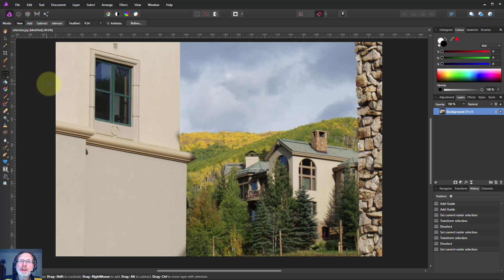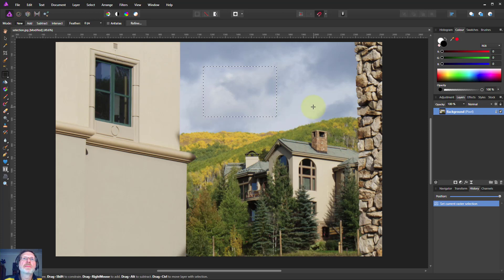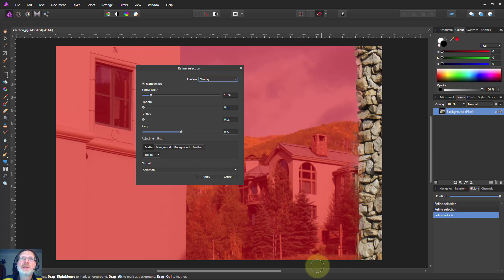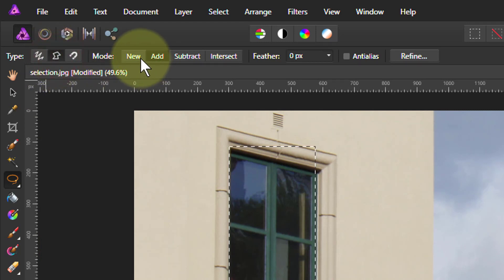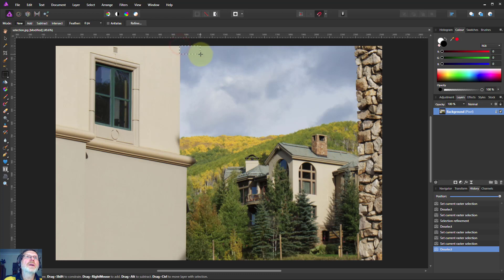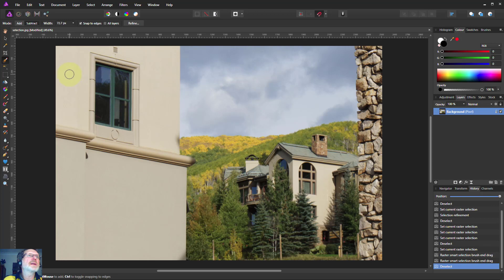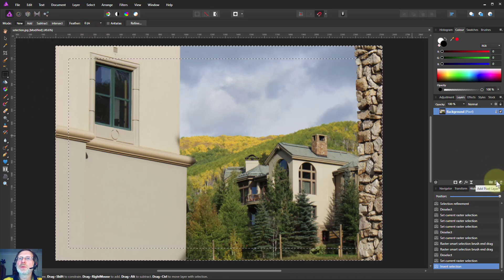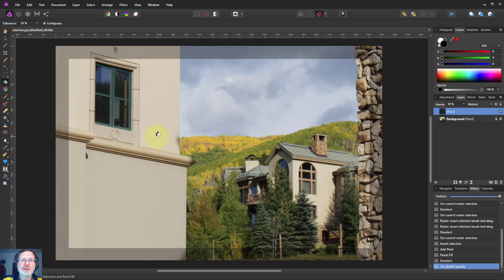Selection with Rectangular Marquee in Affinity Photo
Here's how to use the Rectangular selection marquee tool in Affinity Photo. It's a very simple tool but it is surprising how often it comes in useful.

The web page for this video is here (with links to related videos)